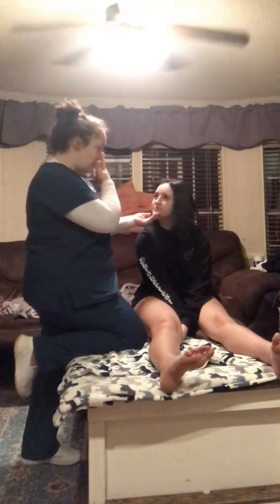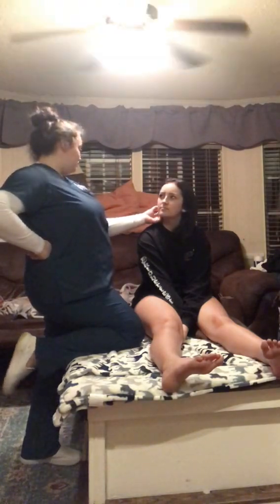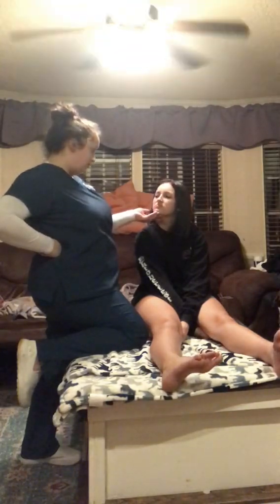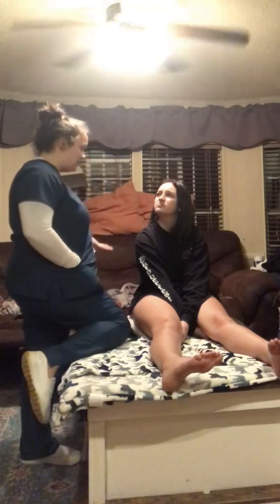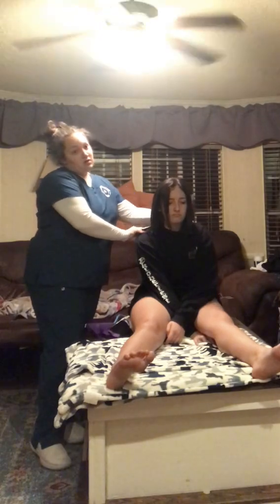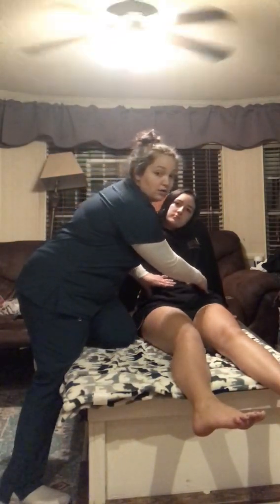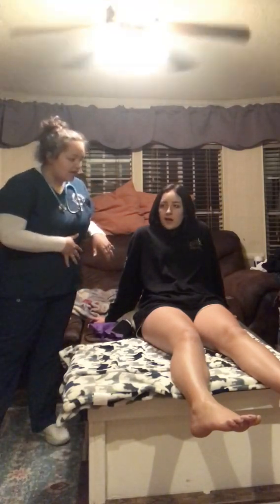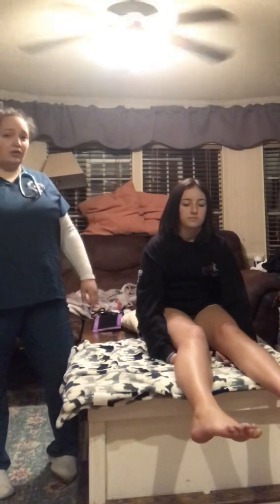Head 2 Toe Assessment